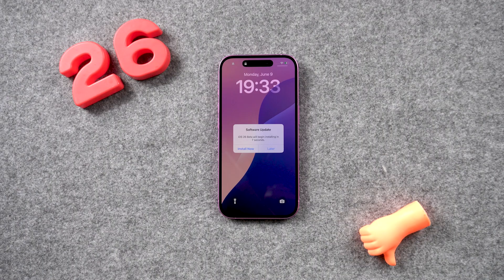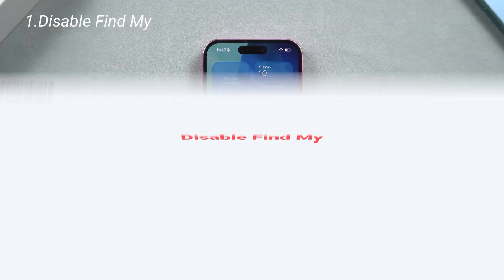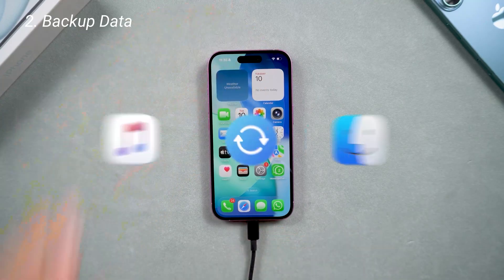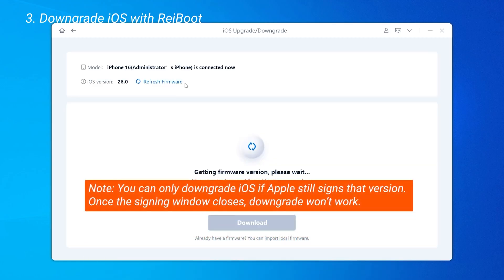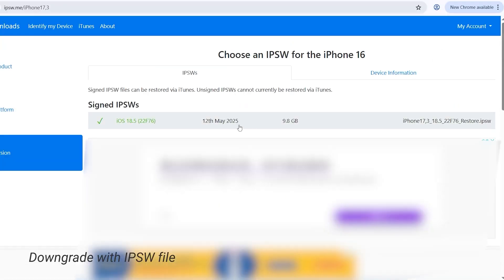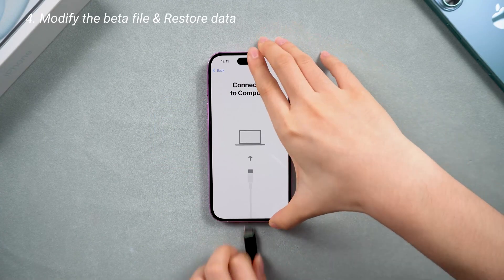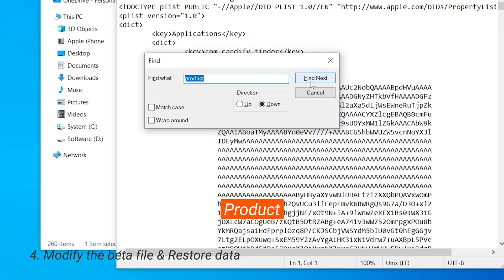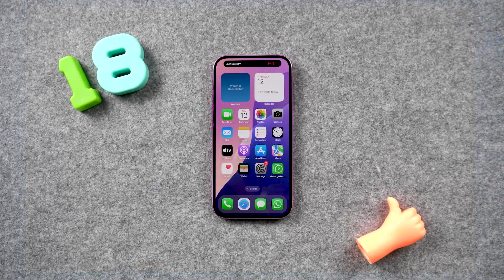How to Remove & Uninstall iOS 26/26 Beta? - No Data Loss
Get ReiBoot to downgrade your iOS 26/26 Beta to iOS 18!

Updated to iOS 26 and regret it? Want your iPhone back to iOS 18 without losing anything? In this video, we’ll show you a safe and simple way to downgrade without data loss. Avoid bugs and glitches—get your stable system back now! Perfect for iOS users who want control!

⏱ *TIMESTAMP*
00:00 Intro
00:41 Method 1: Disable Find My iPhone
00:57 Method 2: Back Up Your Data
01:28 Method 3: Use Reiboot to Downgrade iOS
02:37 Method 4: Downgrade via IPSW (Manual Method)
04:03 Method 5: Restore Your Data

💡 *How to Remove/Uninstall iOS 26/19*
*Method 1: Disable Find My iPhone*
- Go to *Settings* → your *Apple ID* → *Find My*.
- Turn off *Find My iPhone*.
⚠️ This avoids backup/downgrade issues and activation lock later.

*Method 2: Back Up Your Data*
- Use *iCloud* (if you have iCloud Plus) for a full backup.
- Or use *iTunes/Finder* for a local backup (more space, no cost).
⚠️ iTunes backup may require file editing later after downgrade.

*Method 3: Use Reiboot to Downgrade iOS*
- Download and open *Reiboot*.
- Choose *Downgrade iOS*, download firmware, and start downgrade.
✅ Safer and easier than manual methods.
⚠️ Make sure backup is complete before downgrade.

*Method 4: Downgrade via IPSW (Manual Method)*
- Visit ipsw.me and download IPSW for your model.
- In iTunes/Finder, hold *Shift* + click *Restore iPhone*, then select the IPSW file.
⚠️ Use at your own risk – not as stable or safe as Reiboot.

*Method 5: Restore Your Data*
- For iCloud: Sign in and restore during setup.
- For iTunes:
  - If backup not detected, open %userprofile%\Apple\MobileSync\Backup
  - Find the latest backup folder → open *info.plist* in Notepad
  - Search “Product Version” and change 26 to 18
  - Save, return to iTunes → click *Restore Backup*
✅ All your data and settings will be restored.